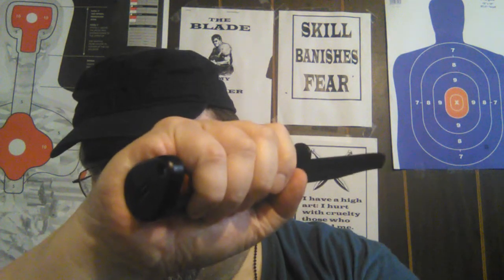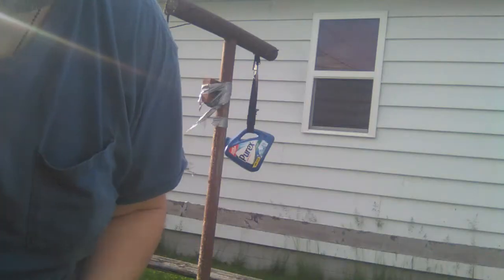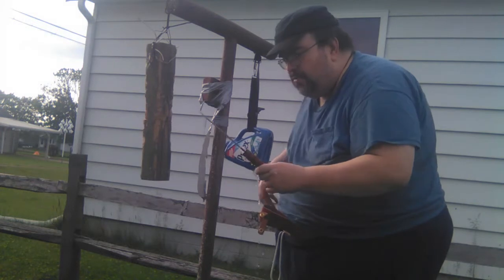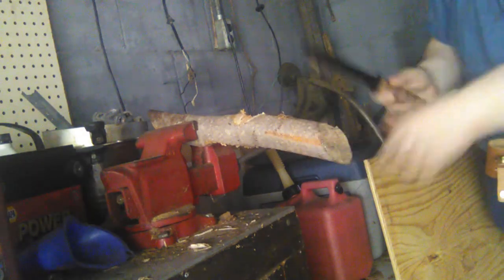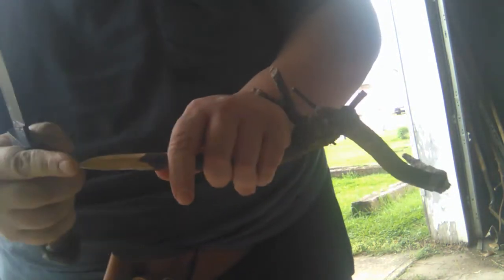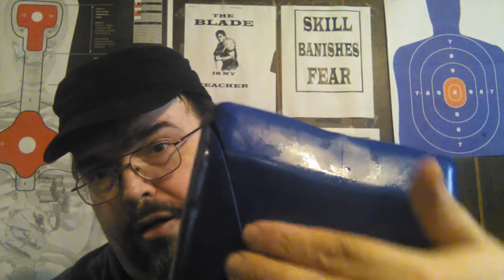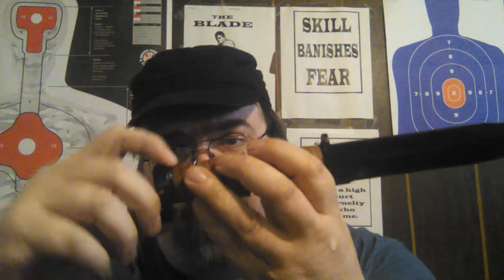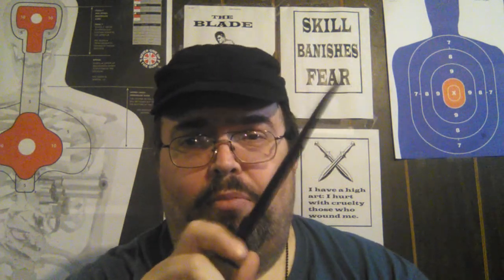The KaBar Dogshead combat knife: Pitbull or Poodle?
PItbull or poodle: Watch and find out.